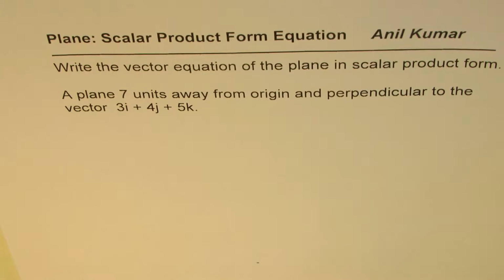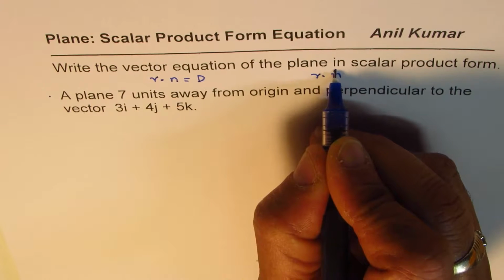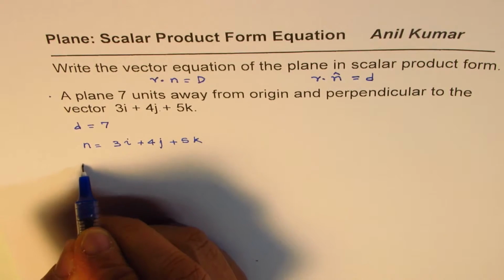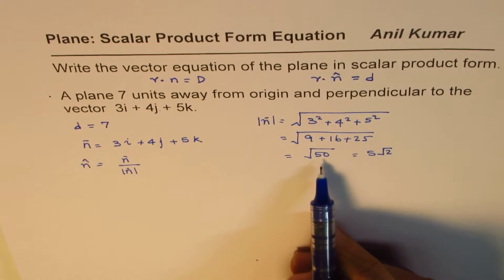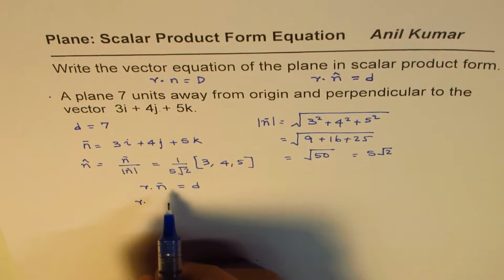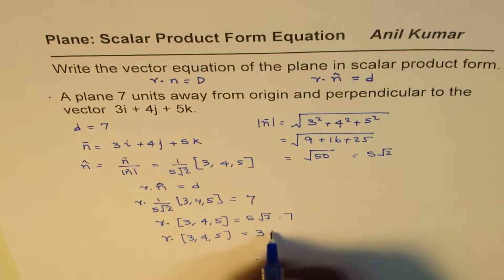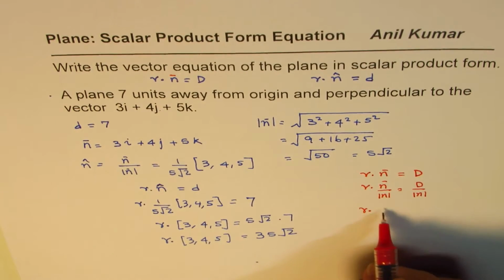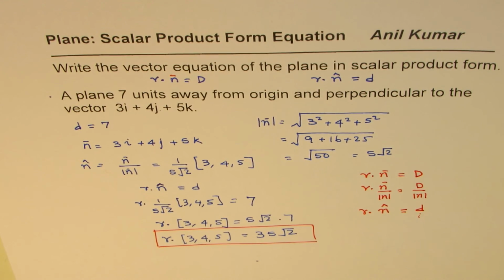Scalar Product form Vector Equation of Plane from normal and distance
Anil Kumar Math Classes Concept of dot product and cross product is applied to find the shortest distance.